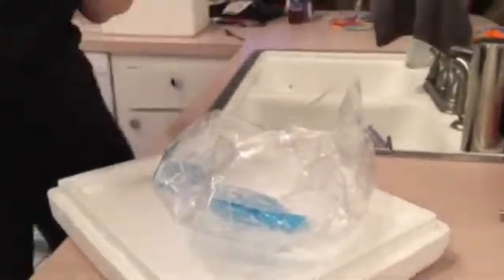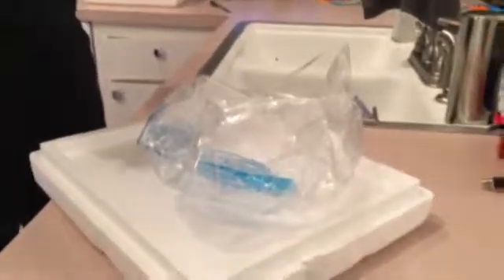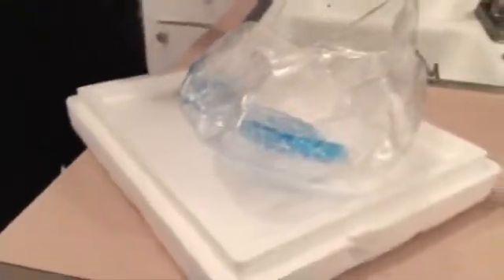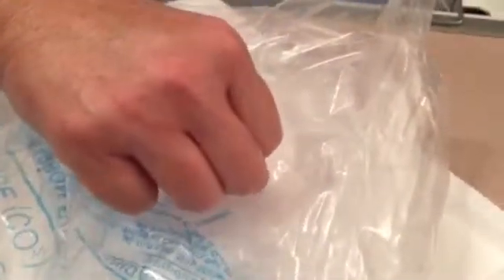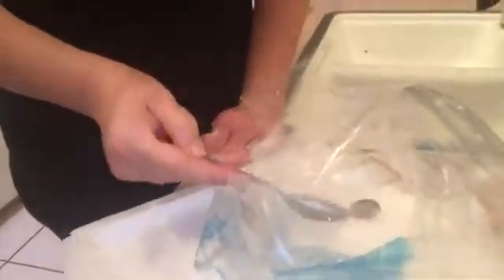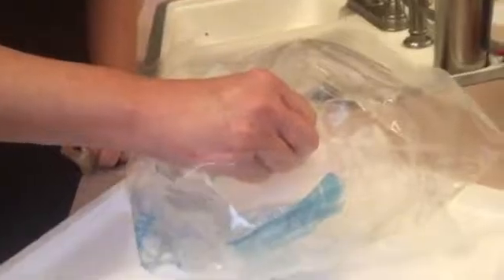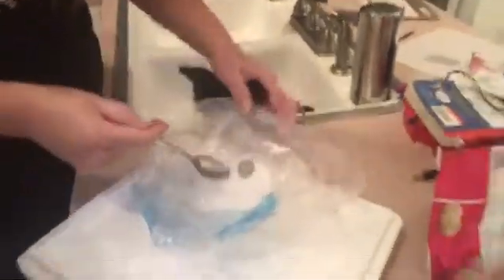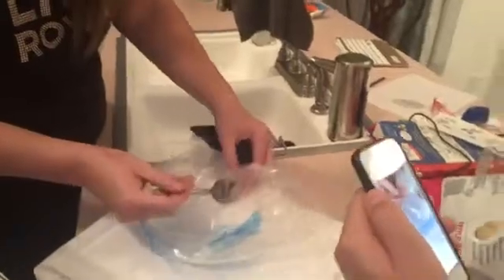Bill nye dry ice science experiment